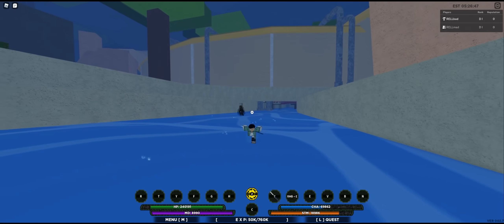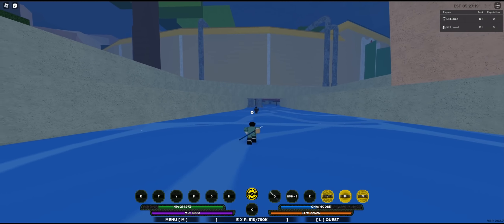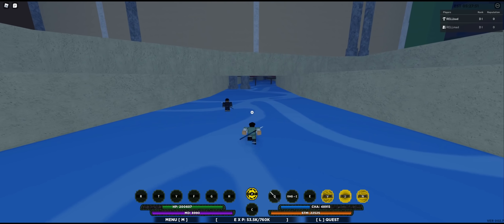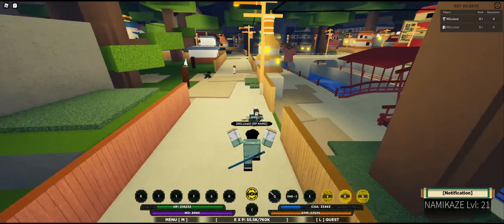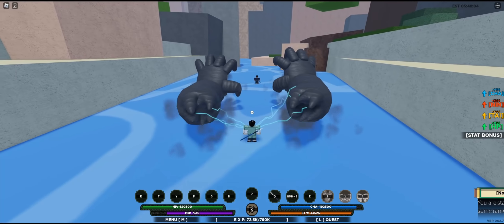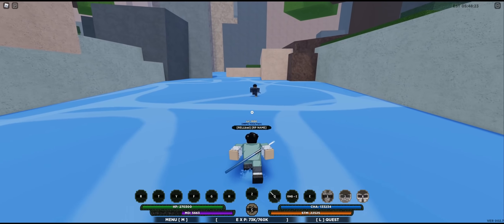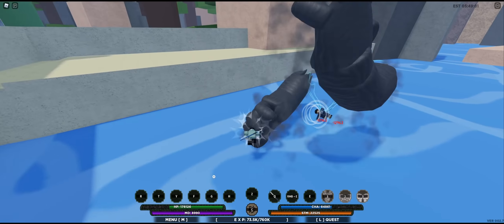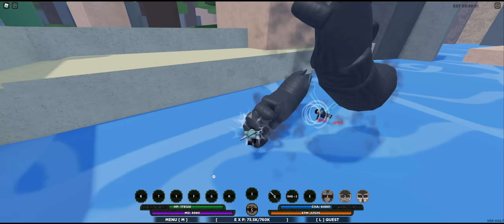Shinobi Life 2: Namikaze Revamp, Iron Sand Revamp, New Rare Weapon